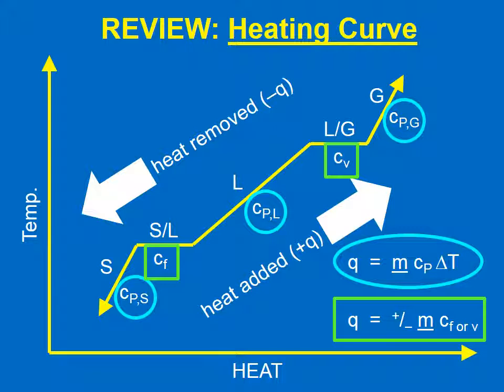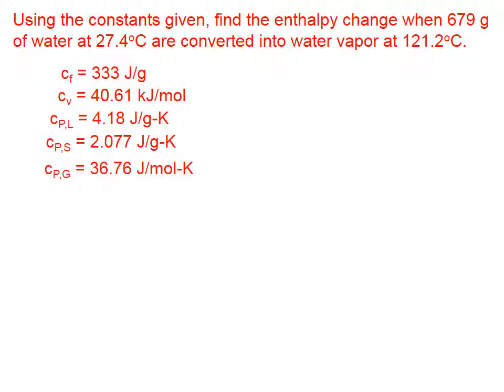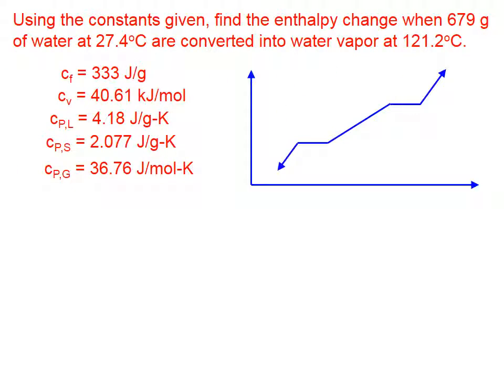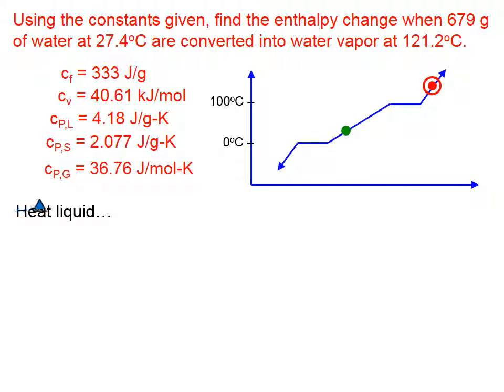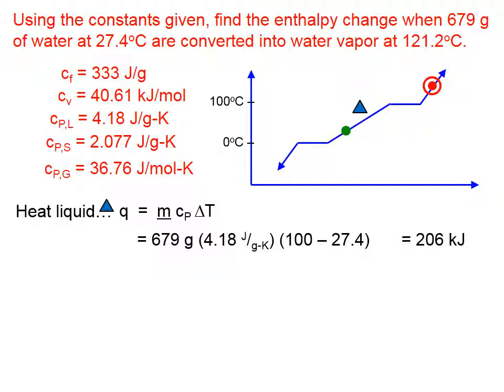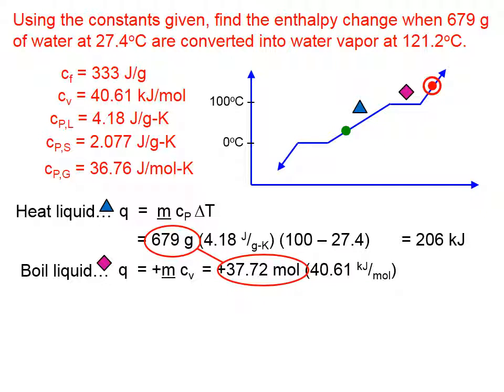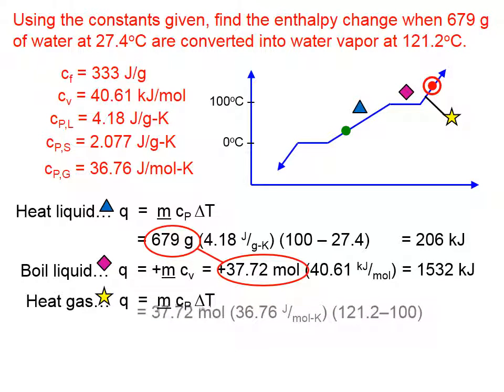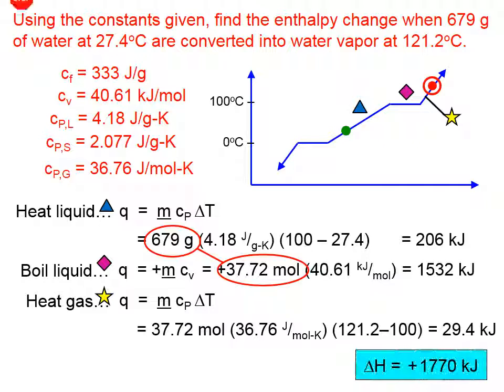51933 Heating Curve Calculations, Part 2